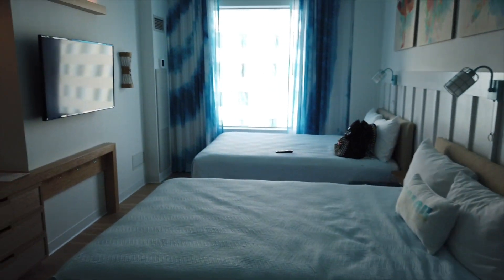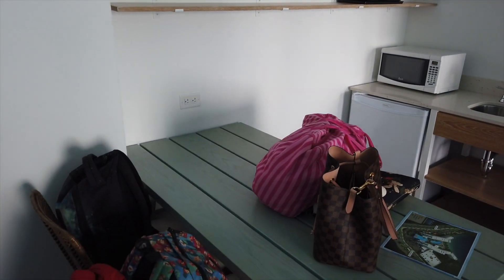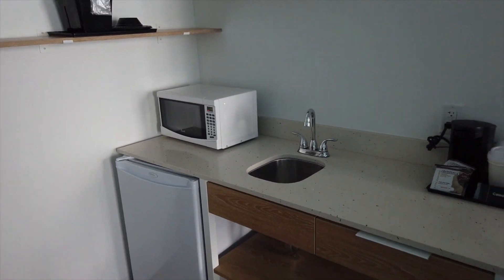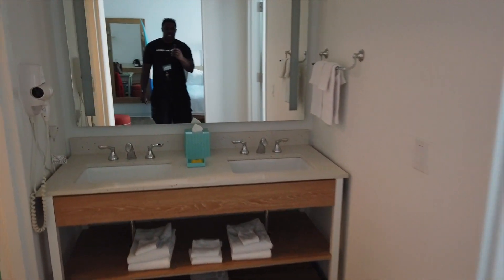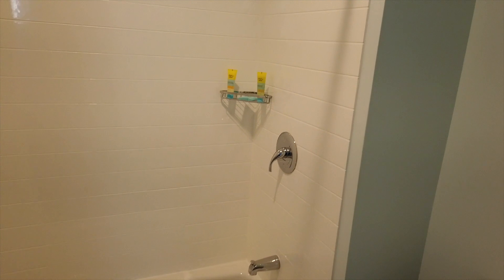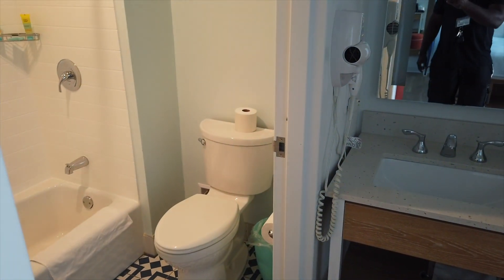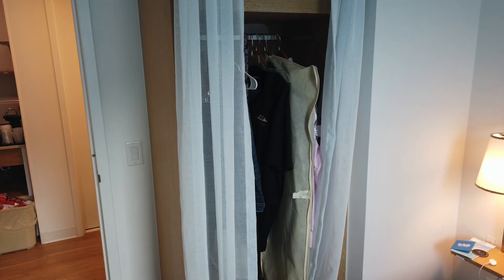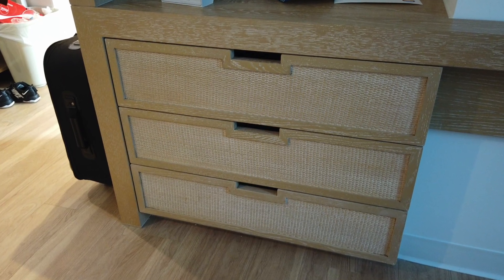YAG Review of Surfside Inn & Suites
Y'all Always Gone Crew Reviews Universal's Endless Summer Resort's Surfside Inn and Suites.

We stayed here from March 11-13, 2020 for $144/per night plus tax. It's also $15 per day to park. ***Be advised prices are subject to change.***

Hotel features Universal Store, Beach Break Cafe, Starbucks, Fitness Center and Poolside Bar. There is a shuttle that runs from 7am - 2am between the parks (including Volcano Bay) and City Walk. Room also came with early access to Volcano Bay and Universal Studios.

The room lacked a sufficient amount of storage for the number of people it can accommodate. While there is a separate bedroom the walls are very thin and you can easily hear other people in your room as well as guests in adjacent rooms.
We did like the fact that unlike Cabana Bay other guests in your room can access the bathroom without going through the master bedroom.
We had a good time but if early access and proximity aren't deal breakers the Blue Green Fountains is more bang for your buck.

Here is the link to a 2 bedroom 2 bath suite we've reviewed of Blue Green's Fountains.